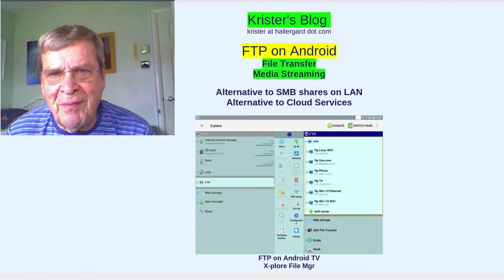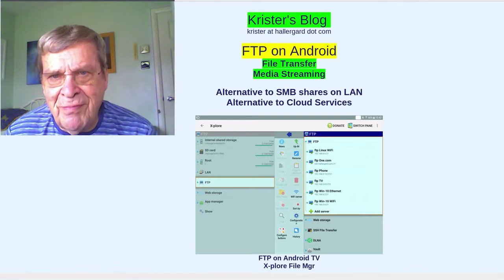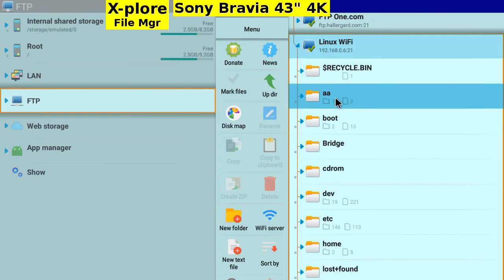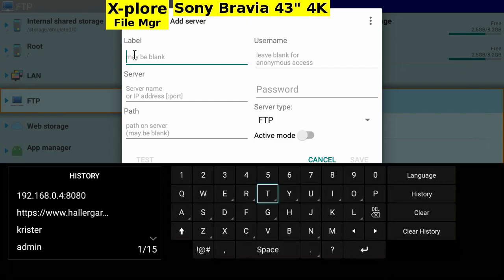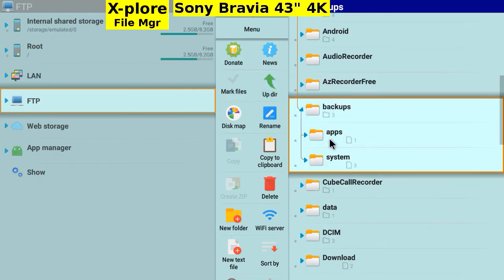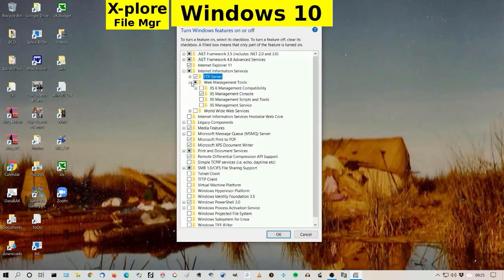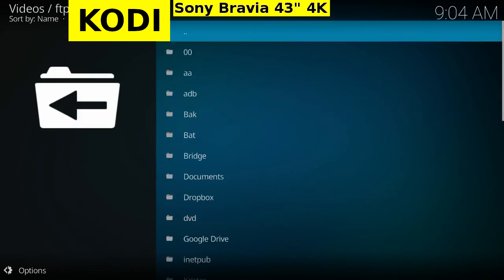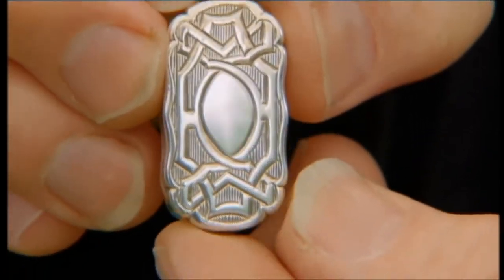FTP on Android TV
Demo of FTP Clients X-plore File Mgr and KODI on Android TV accessing FTP Servers on Windows,  Linux  and Android.